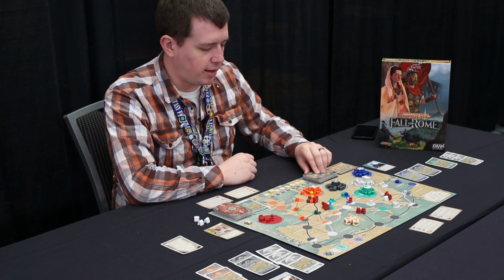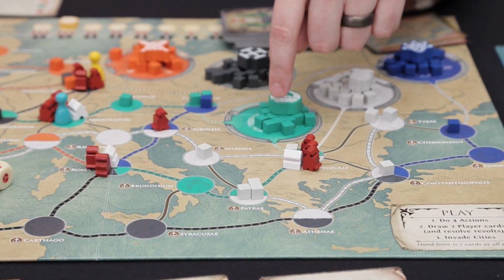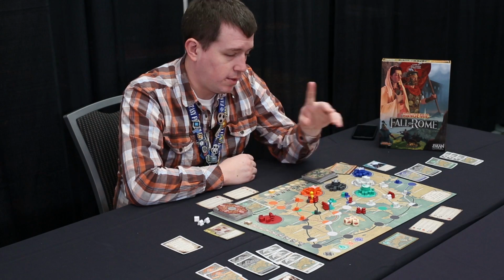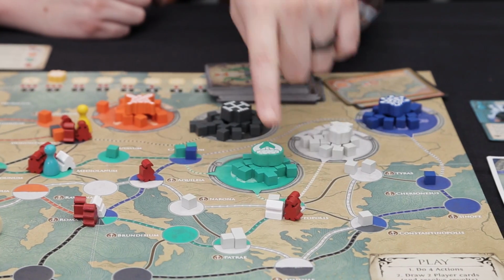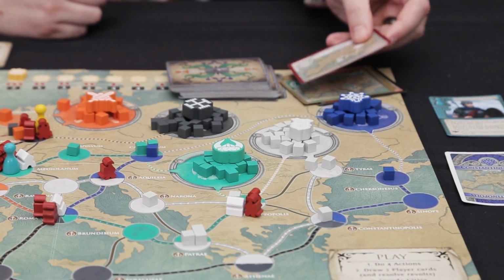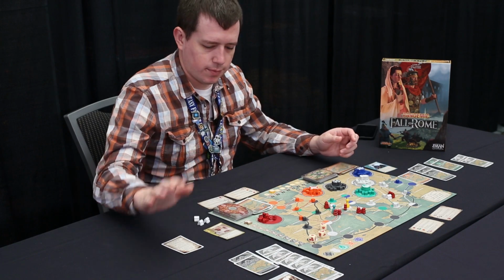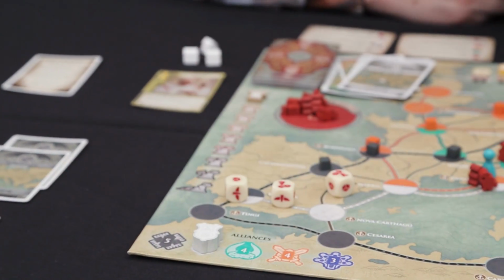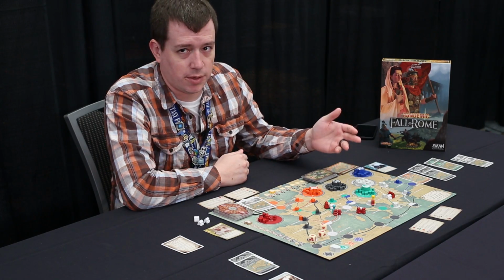Pandemic: Fall of Rome - SHUX Preview